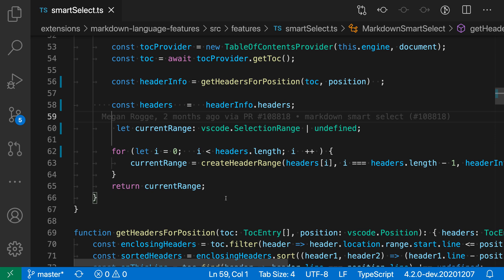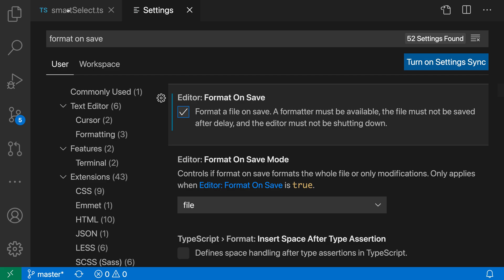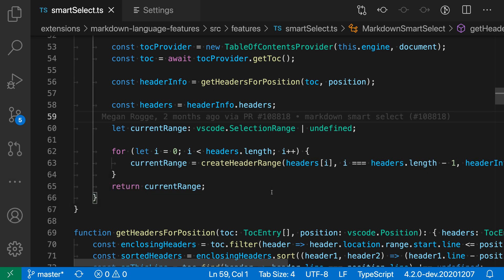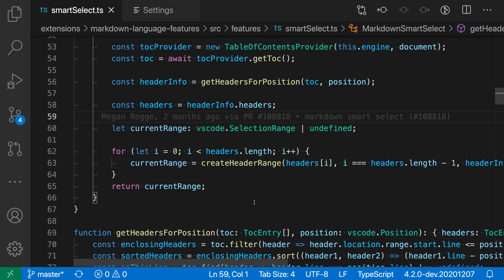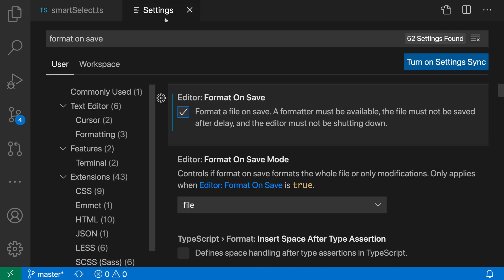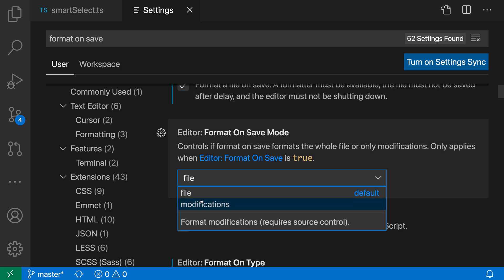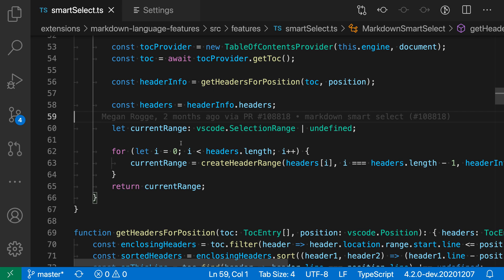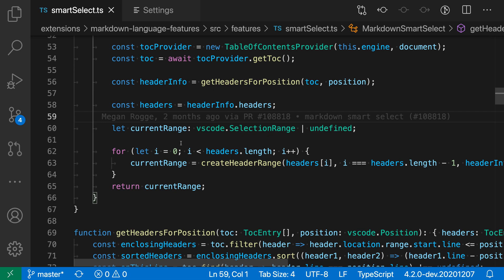VS Code tips — Format on save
Today's VS Code tip: Format on save

Automatically format your code when you save it. No more worrying about checking in unformatted code

Use the "editor.formatOnSaveMode" setting to control which lines in a file are formatted.